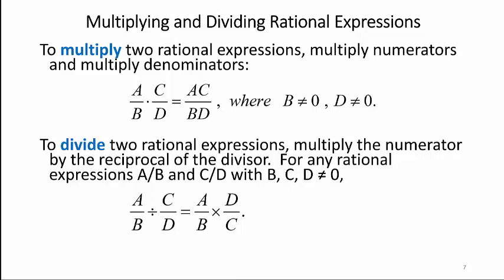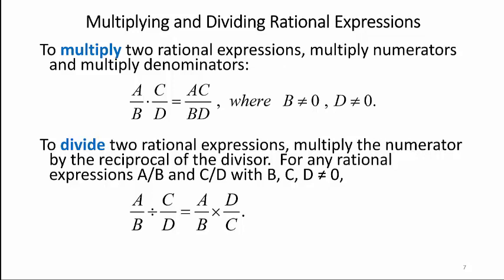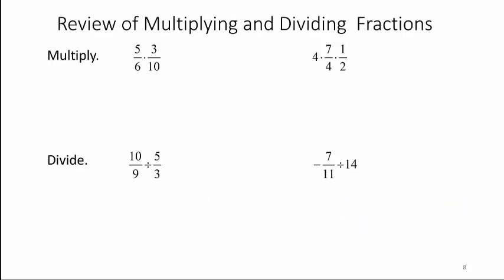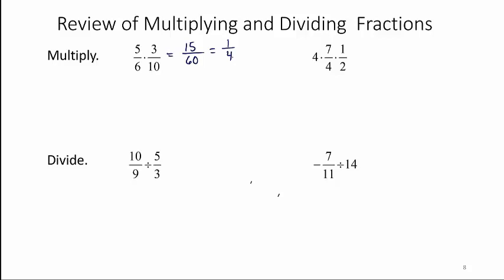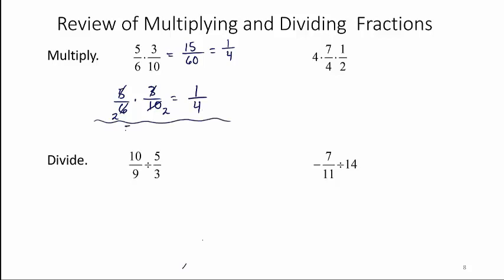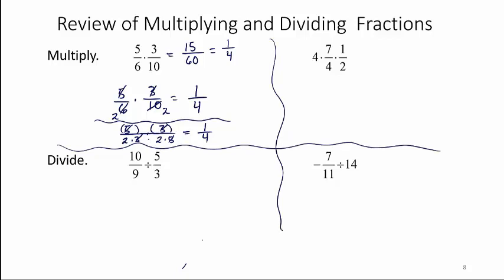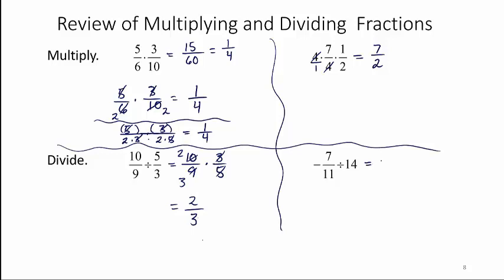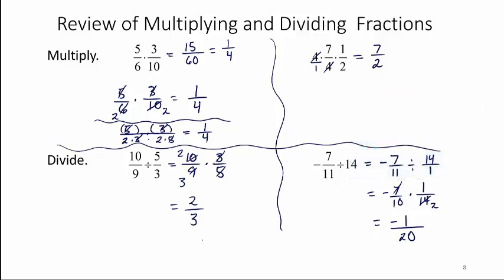Review of Multiplying and Dividing Fractions 13 2 5